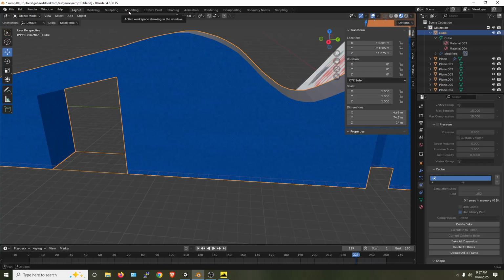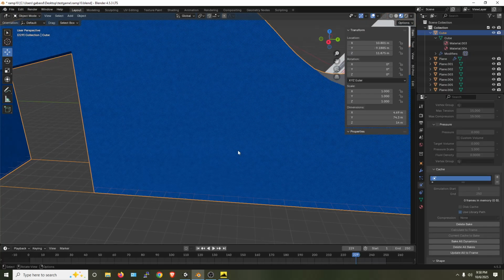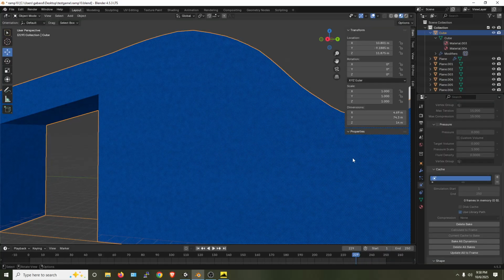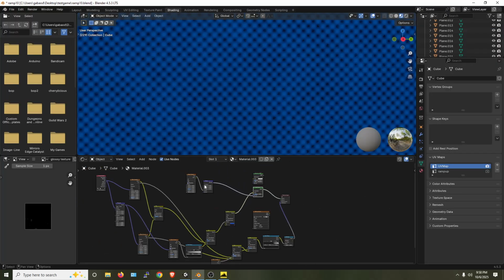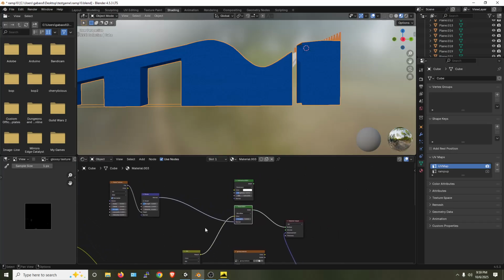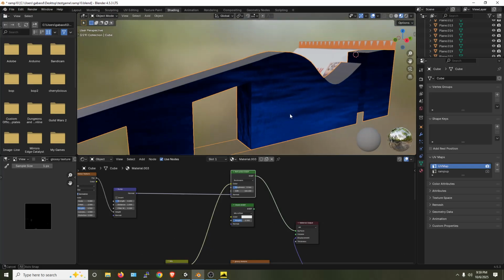Descenders Helltrack Rad update - textures day 1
So i swapped to a different screen capture so let me know if I need to fix my audio to be louder.  Descenders helltrack rad texture day 1